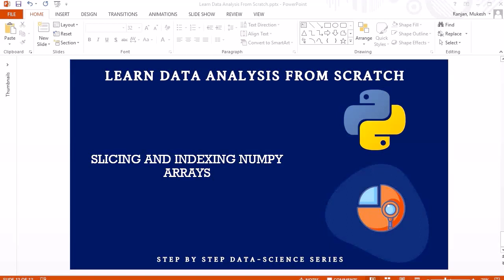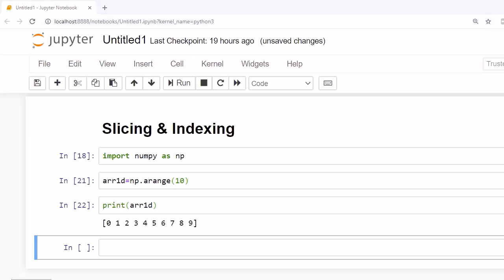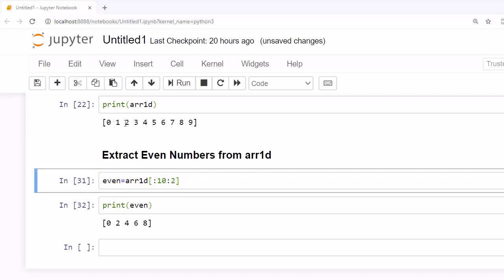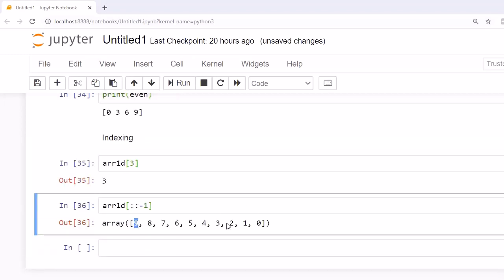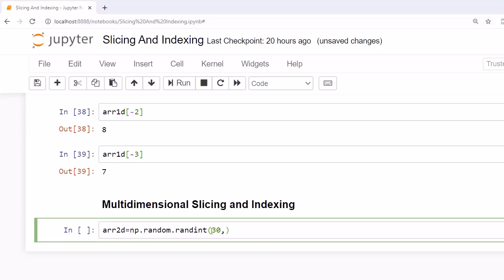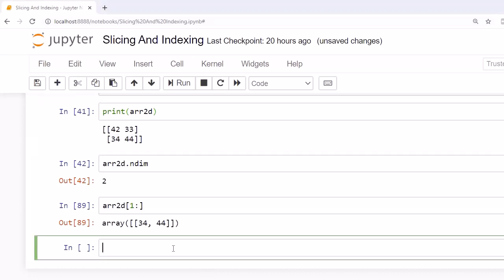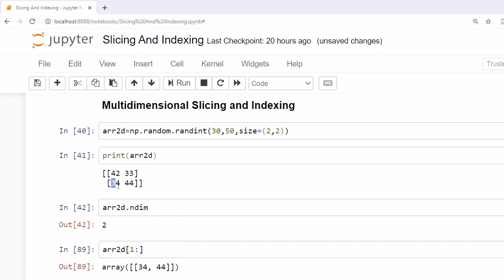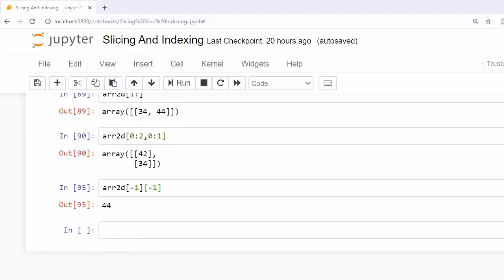17 Slicing And Indexing Numpy Arrays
### Video Description:

In this video, we dive deep into the powerful world of NumPy arrays, focusing on slicing and indexing techniques! Whether you're a beginner or looking to sharpen your skills, this tutorial will guide you through the different ways to access and manipulate subsets of your NumPy arrays. We will cover basic slicing, advanced indexing, and practical examples to help you understand how to efficiently work with multi-dimensional data. By the end of this video, you'll be equipped with the knowledge to handle arrays like a pro!

**Topics Covered:**
- What is NumPy?
- Basic Slicing Techniques
- Advanced Indexing Methods
- Practical Examples and